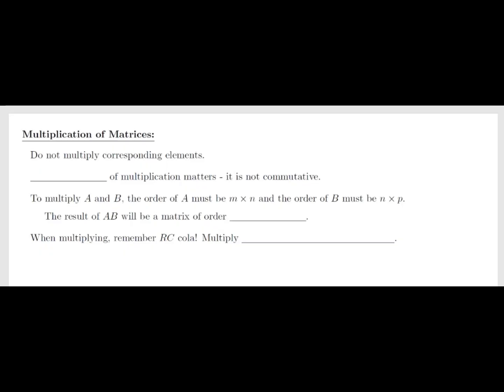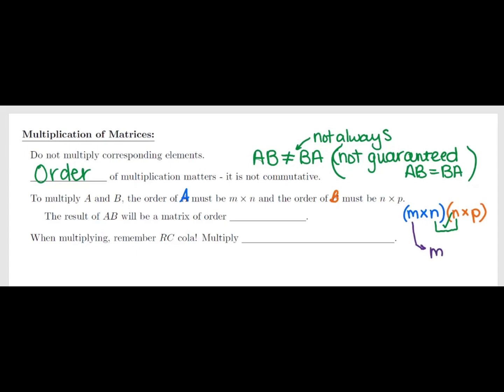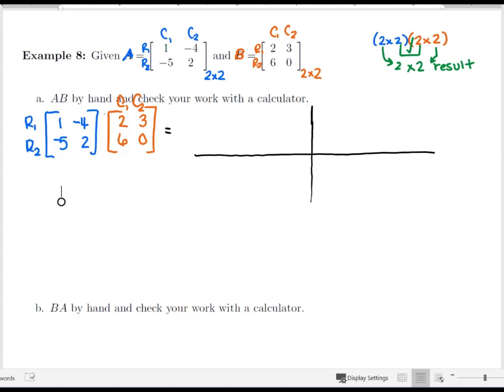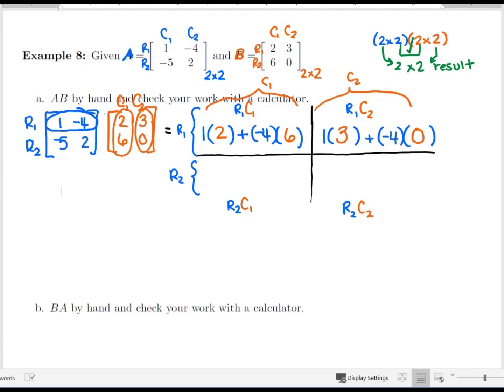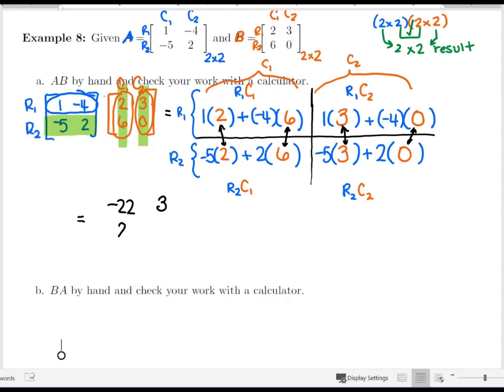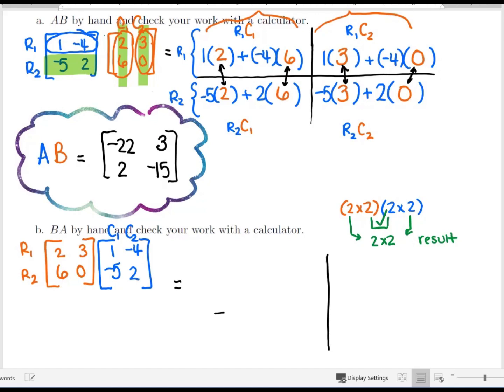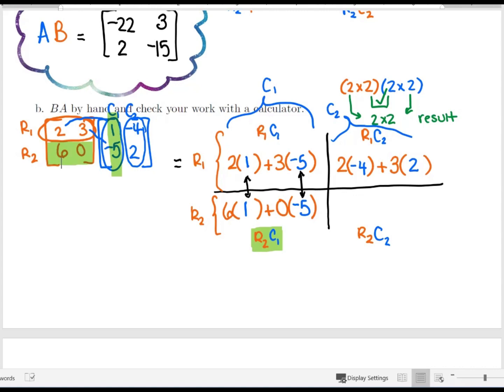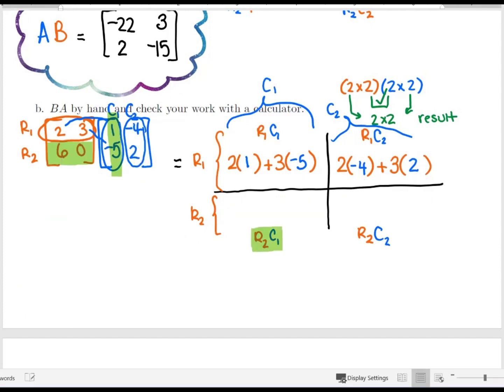Multiplying 2x2 Matrices: Checking for Commutativity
After discussing the guidelines on matrix multiplication, we multiply two 2x2 matrices by hand to check if AB = BA [if the multiplication is commutative].